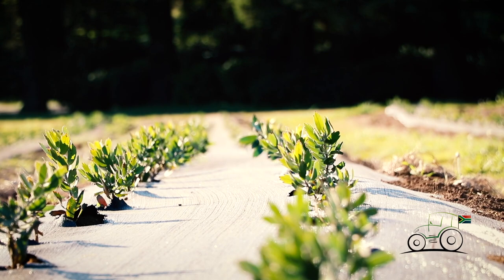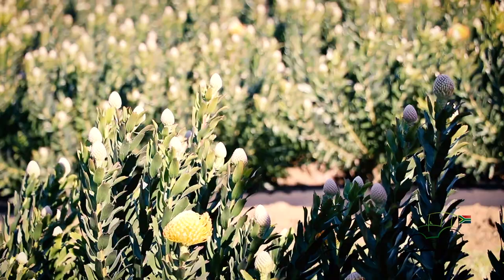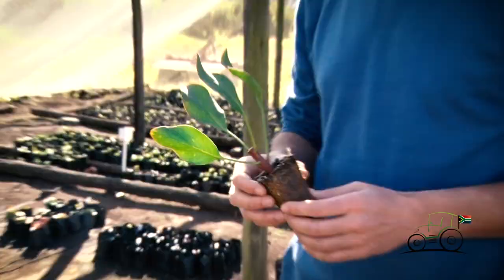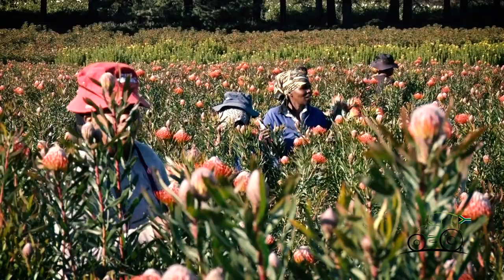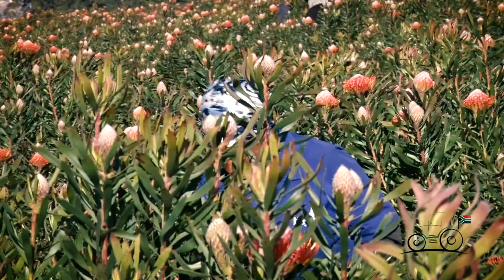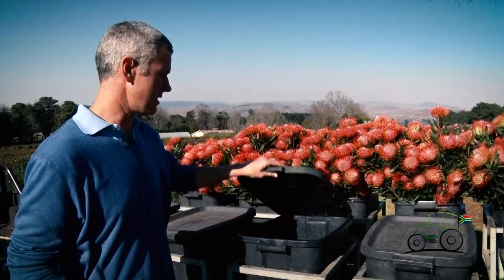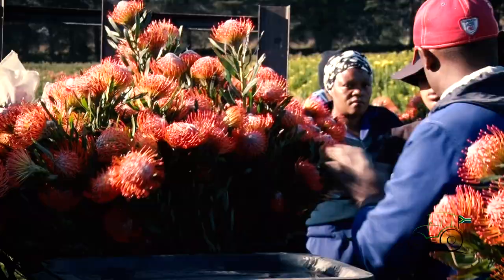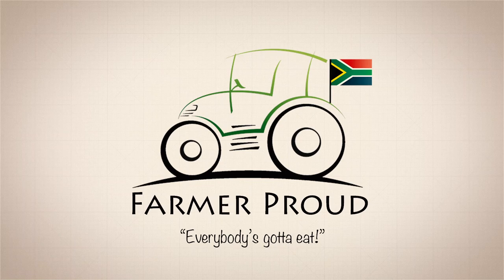PROTEA CULTIVATION IN SOUTH AFRICA.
The king protea is South Africa’s national flower, and the Proteaceae family encompasses a wide variety of flowers and leaves. Proteas, part of the indigenous fynbos plants, is named after the Greek god Proteus who was able to change into many forms.

While South Africa and the protea and are synonymous with over 330 types found in the country, Australia has the most species with over 850.

The protea family comprises about 80 genera with about 1600 species, including pincushions and cone bush, which are cultivated in South Africa.

The cut-flower trade is a growing agricultural sector in South Africa, and protea cultivation plays an important part.

In this Farmer Proud Farm-Doc, Hamish Godbold from Zuluflora walks us through the business of protea cultivation in South Africa.